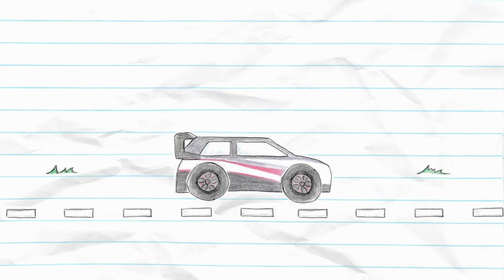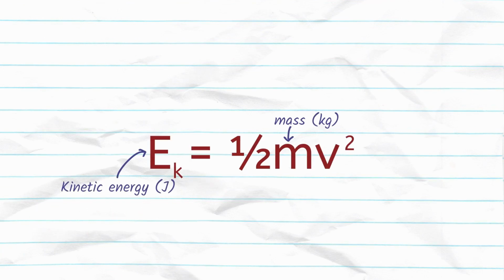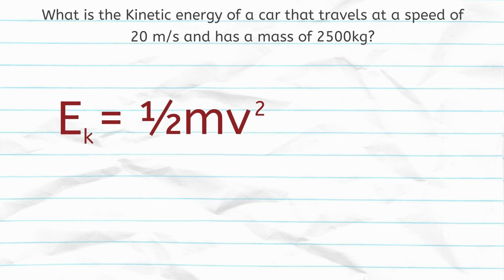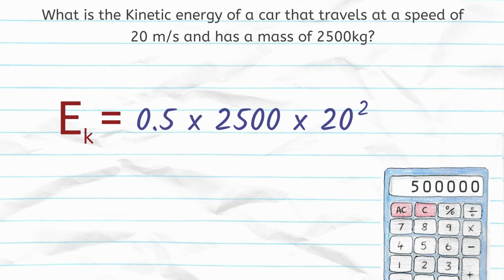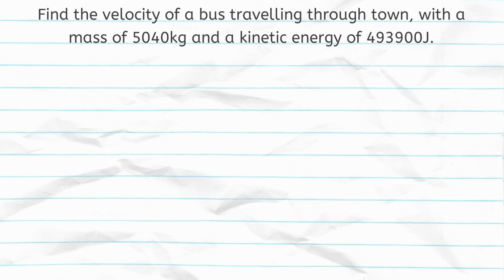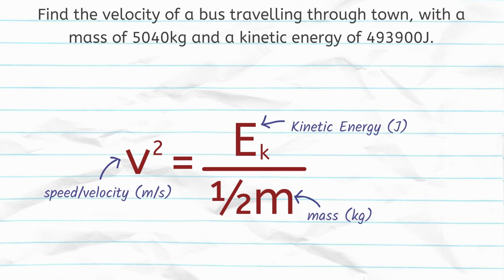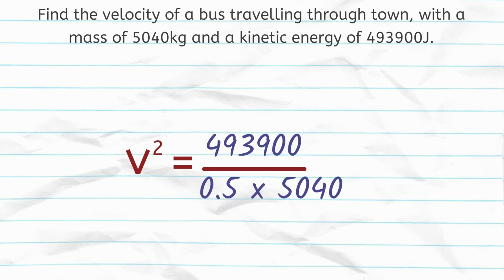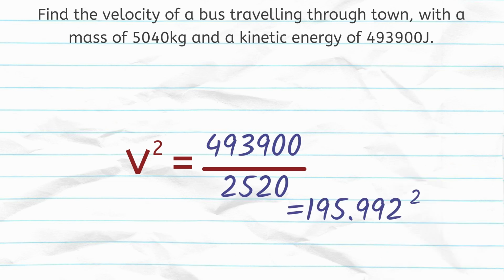GCSE Physics - Calculating Kinetic Energy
How to calculate Kinetic Energy in GCSE Physics - examples of how to use the equation required for the GCSE Physics exam.

To download our free worksheets to test using the Kinetic Energy equation go

Timecodes
0:00 - Intro
0:01 - What is Kinetic Energy?
0:15 - Equation
0:22 - Example question 1
1:04 - Example question 2